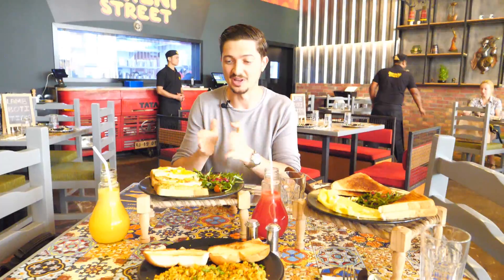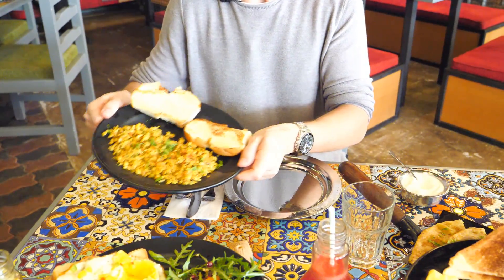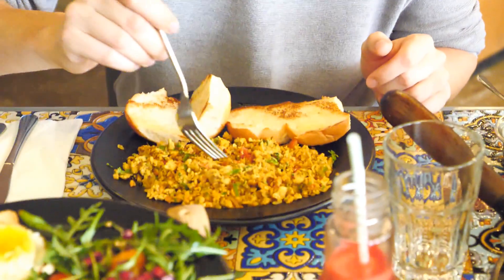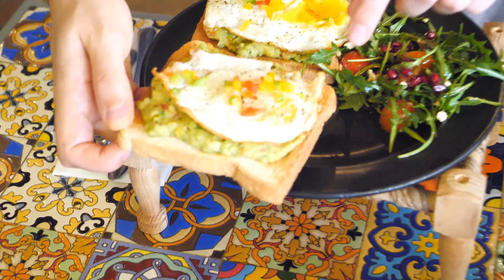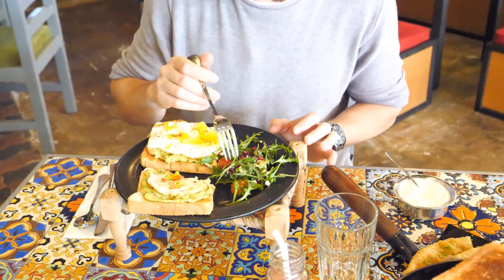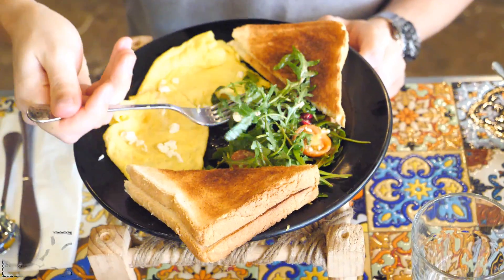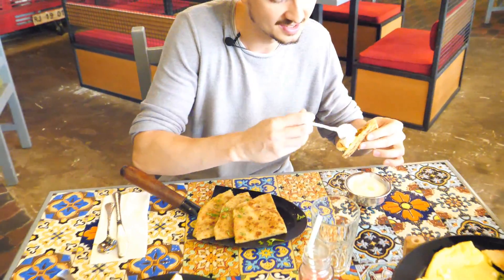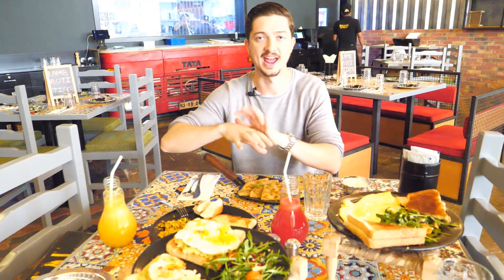INDIAN BREAKFAST in DUBAI | Egg Bhurji, Aloo Paratha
In this video, Myself, Ivan Cosmin and my wife, Nicolle (The Food Seekers) we decided to have our first breakfast in Indian style.

Here is the address for the restaurant in this video:

Biryani Street: Golden Mile Bldg 8 Shop # FB-18A Palm Jumeirah

About The Food Seekers, My name is Ivan Cosmin and together with my wife Nicolle we decided to share our love for good and tasty food while we are hanging around Dubai and all UAE. Dubai is a food lover’s paradise so we consider ourselves lucky because we currently living in Dubai. We are planning to seek for new places where to eat the best food not only in Dubai but in the world. You could also share the video too if you liked it, that would be amazing.